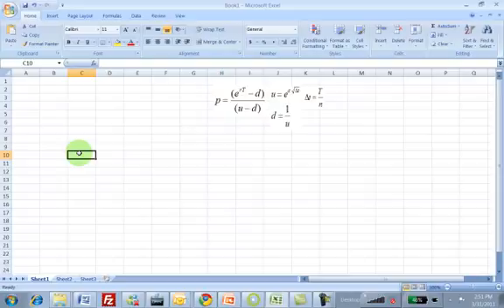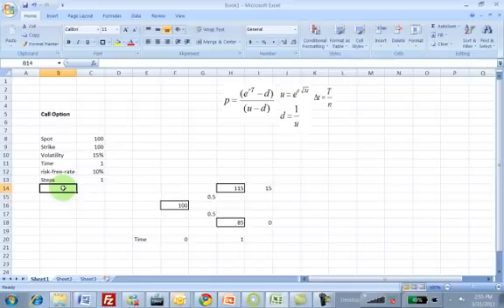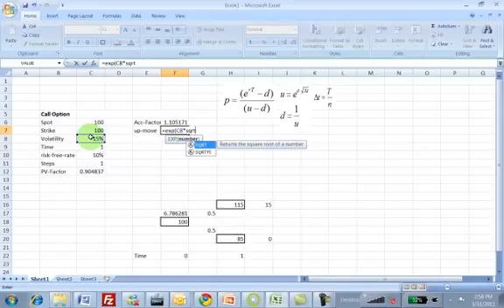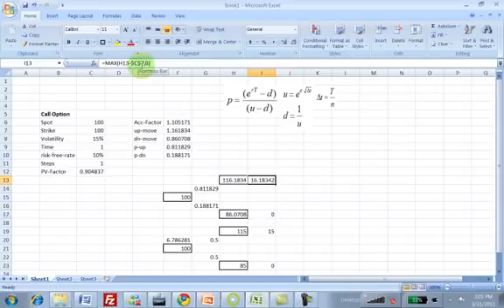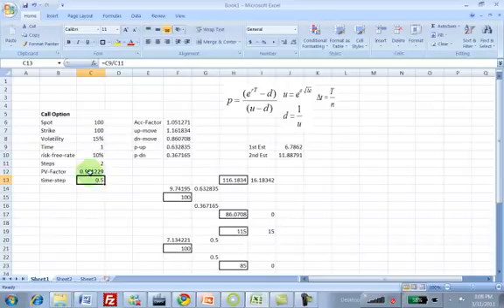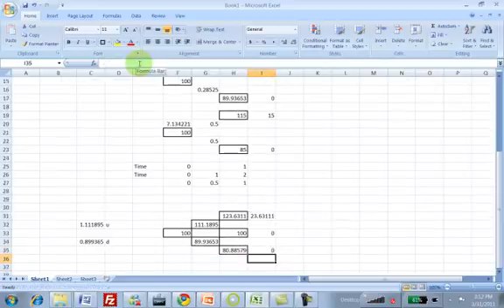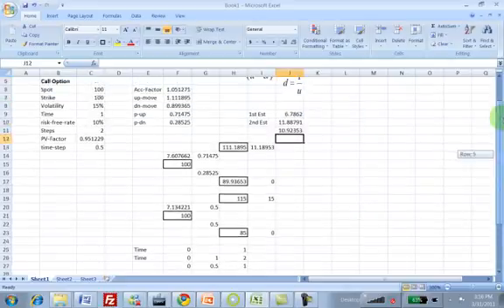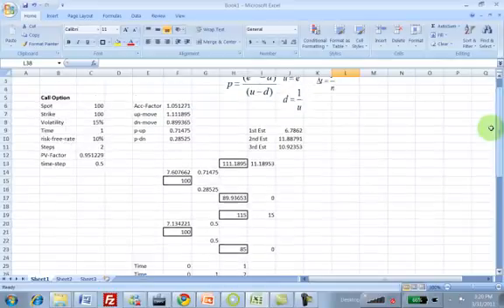Option Pricing using Binomial Trees - Session 2: Using Conventional Binomial Tree Approach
In this part we see how the binomial trees are constructed in EXCEL for a European call option using the conventional approach or as we like to call it the wrong approach. A one step binomial tree is built using an intuitive approach as well as the conventional approach. Then a two step conventional binomial tree is constructed. This improves the estimate but increases the complexity of tree construction. We discuss how in order to further improve accuracy the number of steps needs to be increased but this means more unwieldiness if using the traditional approach. For this reason we term it as the wrong approach and instead suggest the use of Mark Broadie's more efficient approach to binomial tree construction.